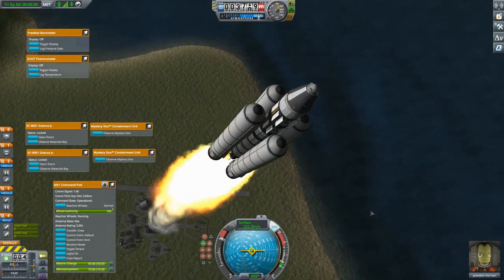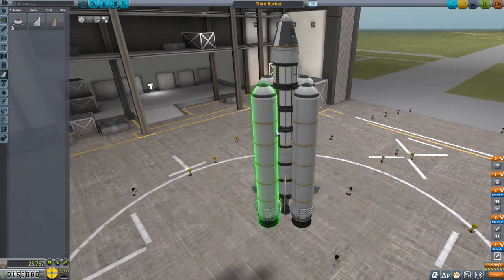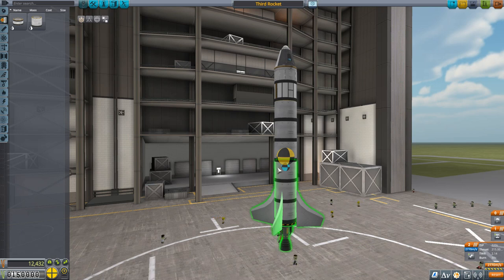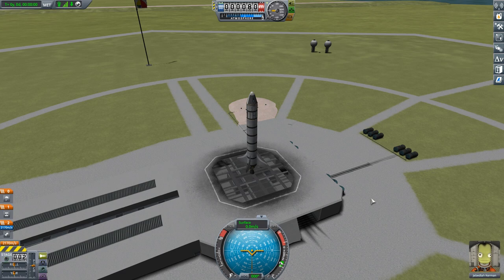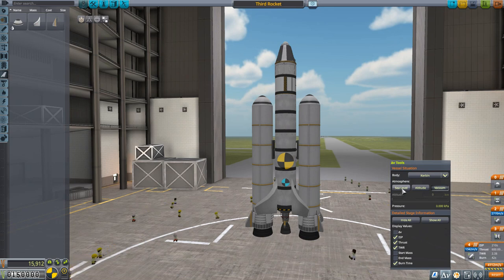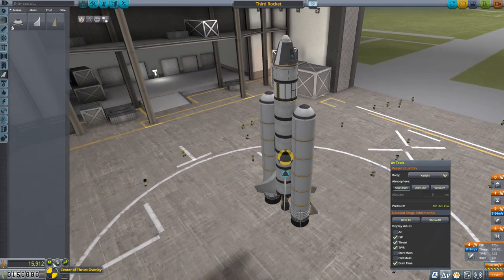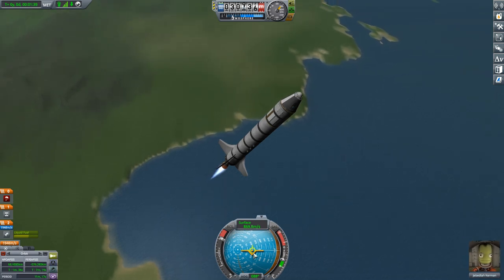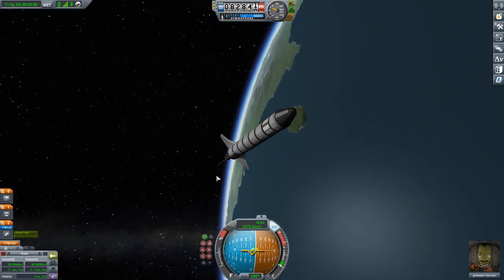How to Stop Rocket Flipping | KSP Beginner's Guide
How to stop your rocket from flipping backwards. (KSP 1.11.2)

0:00 - Introduction
0:42 - Looking at the Old Rocket
3:31 - CoM & CoL
8:38 - Adding Radial Booster
9:35 - More Tail Fins
11:09 - Getting into Orbit